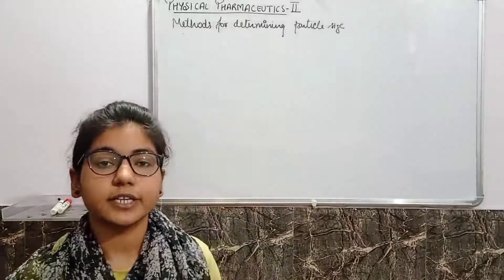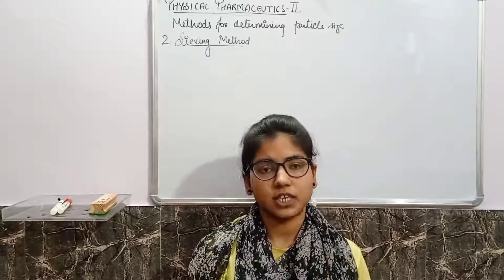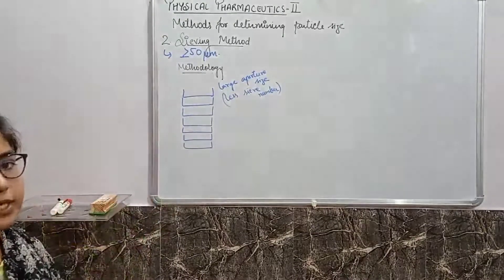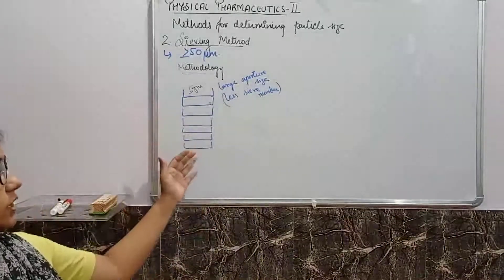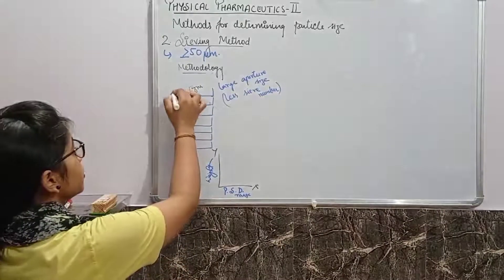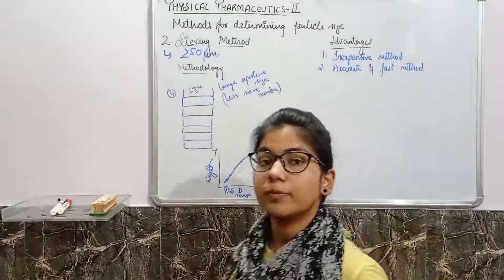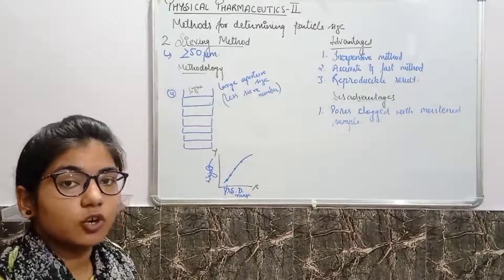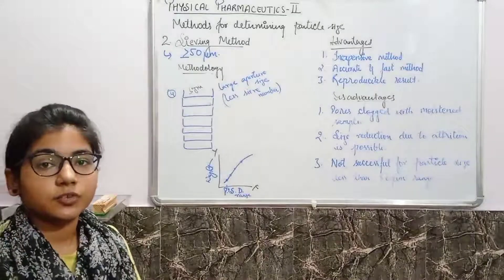METHOD FOR DETERMINING PARTICLE SIZE | PART-2 | SIEVING METHOD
Hello learners,
This is Vikanshi Sharma, Assistant Professor of Pharmacy. This video is related to Particle size determination by sieving method. It is a mechanical method. This topic is mentioned in B. Pharm syllabus as per PCI.

Stream- B. Pharm
Semester- IV
Subject-Physical Pharmaceutics-II